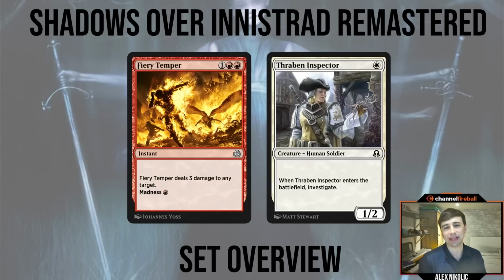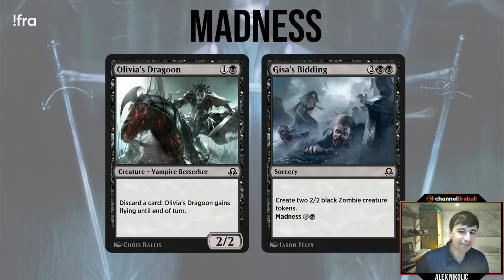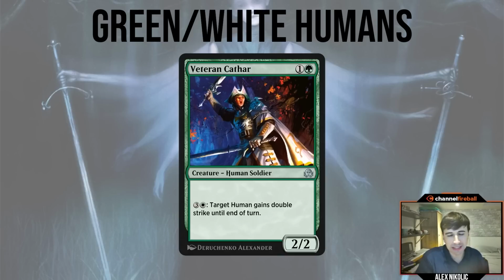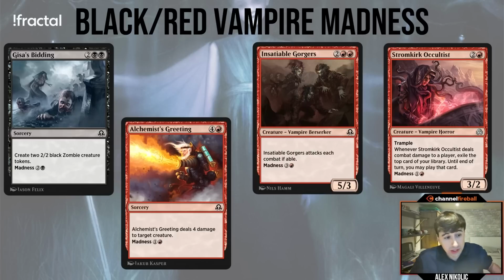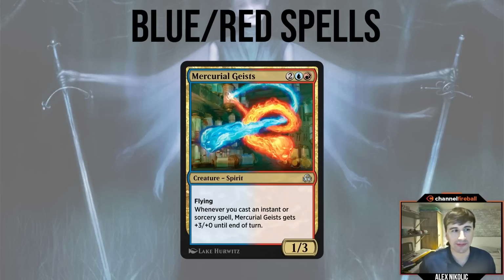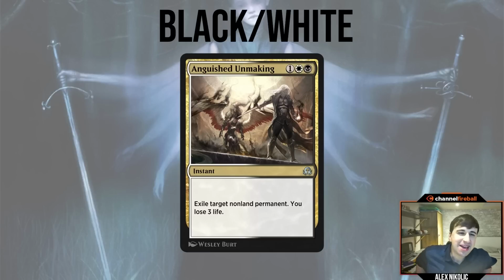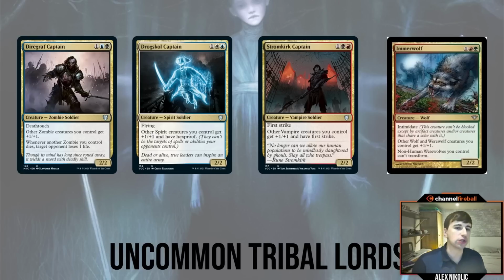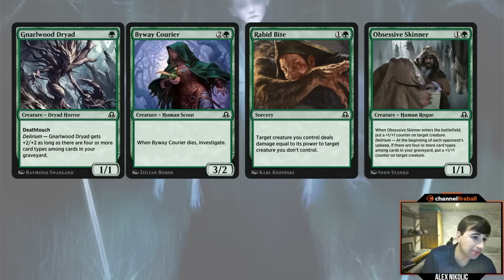Shadows Over Innistrad Remastered Draft Guide! | Limited Level-Ups | Magic: The Gathering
Our set overview episode! A distilled version of a set review focusing on big picture ideas, key cards, and archetypes, come take an early look at Shadows Over Innistrad Remastered as I share my full set analysis.

0:00 Intro
2:30 Set Structure Overview
6:05 Mechanics
20:18 Archetypes
56:58 Shadows of the Past Bonus Cards
1:08:16 Top Commons
1:16:50 Chat Q + A